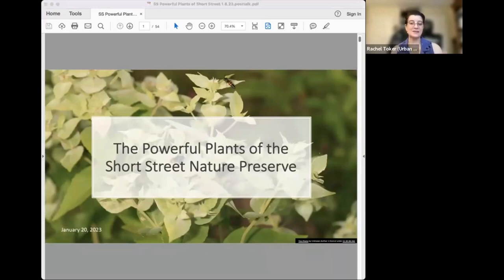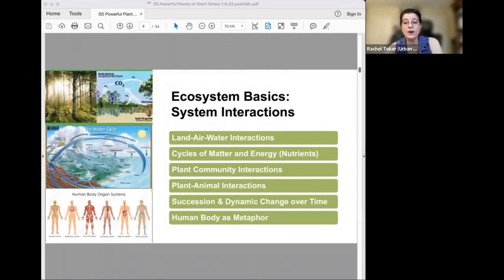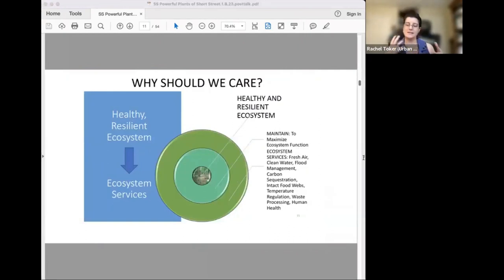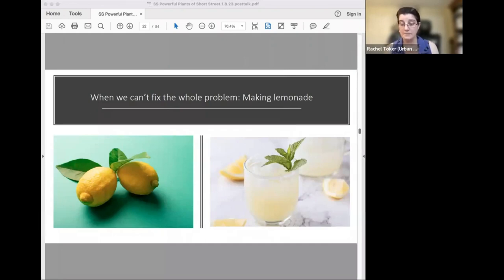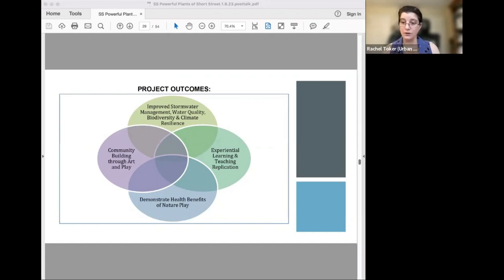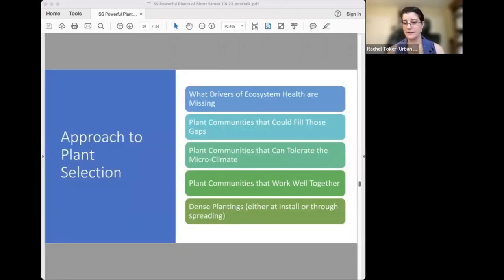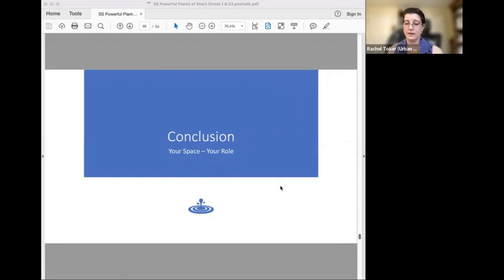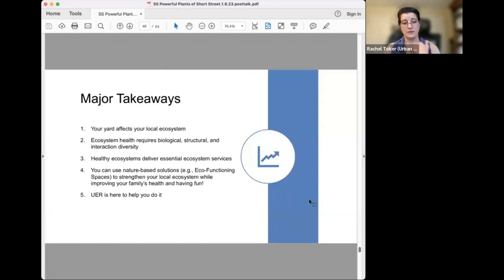The Powerful Plants of the Short Street Nature Preserve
Webinar discussing the importance of urban and suburban yards and common areas to ecosystem restoration, the Short Street project, and some of the most impactful plants of the space. Live talk from Jan. 20, 2023.